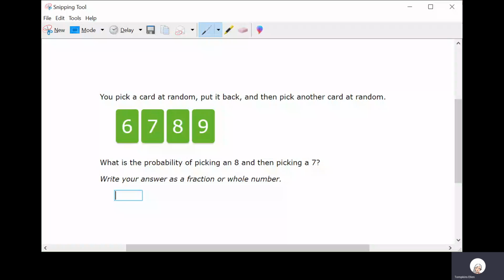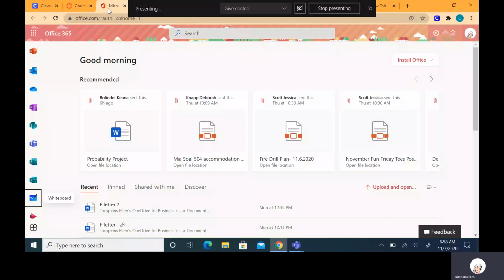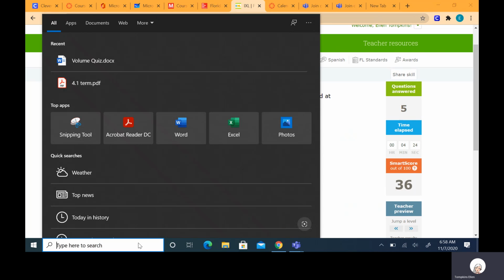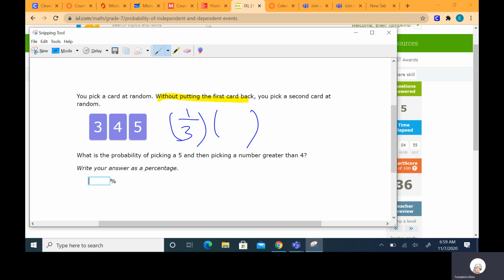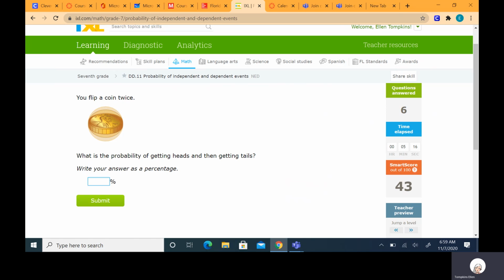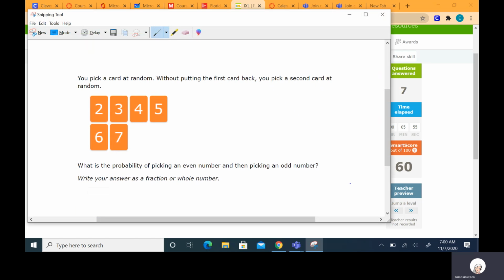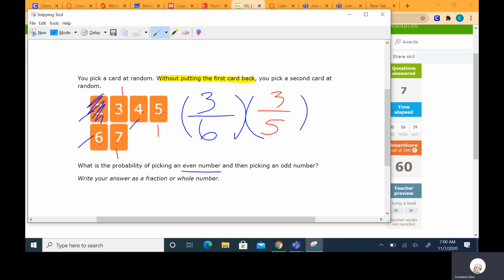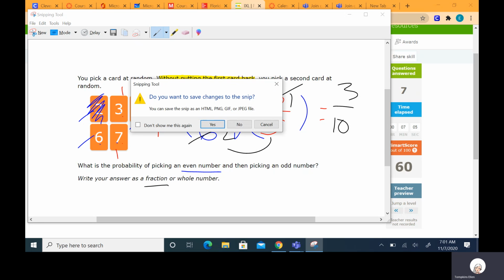Independent & Dependent Events